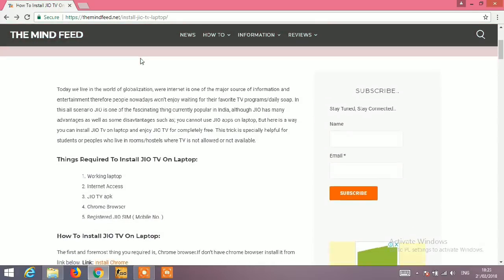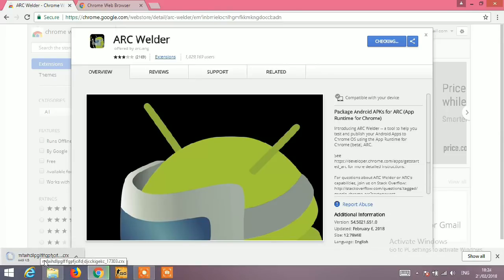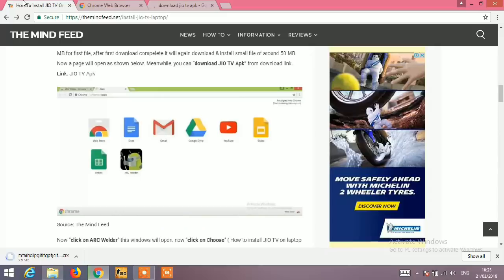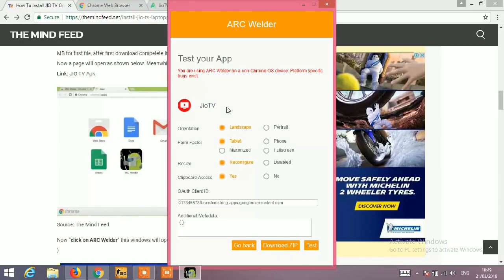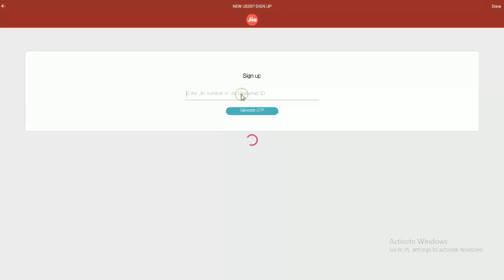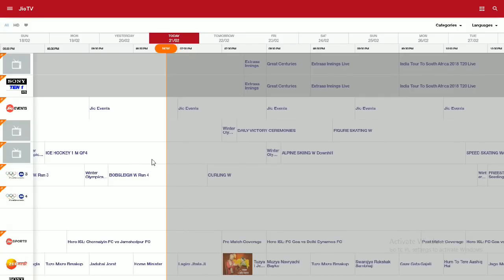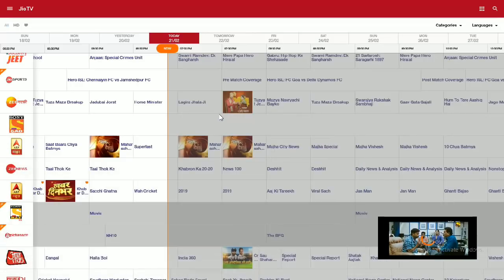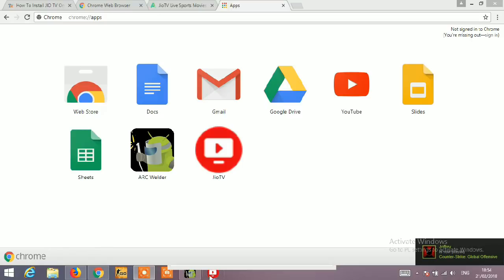How to install JIO TV on laptop/computer & watch live TV For Free (The Mind Feed)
+ About This Video:
Today we live in the world of globalization, where internet is one of the major sources of information and entertainment, therefore, people nowadays wonâ€™t enjoy waiting for their favourite TV programs/daily soap. In this, all scenario JIO is one of the fascinating thing currently popular in India, although JIO has many advantages as well as some disadvantages such as; you cannot use JIO apps on the laptop, But here is a way you can install JIO Tv on the laptop and enjoy JIO TV for completely free. This trick is especially helpful for students or peoples who live in rooms/hostels where TV is not allowed or not available.

Hey, I am Vaibhav Kulkarni I am Vaibhav Kulkarni, Blogger By Passion, Civil Engineer By Profession. I am Tech Enthusiast and Travel Lover. I started my journey 3 years back with some ideas and no coding experience. I was always fascinated with technology and its credibility. I firmly believe in "Creating jobs rather than asking for one".

1.Gaming Mouse
2.Boya Mic
3.Gaming Headphones
4.Zebronics Keyboard